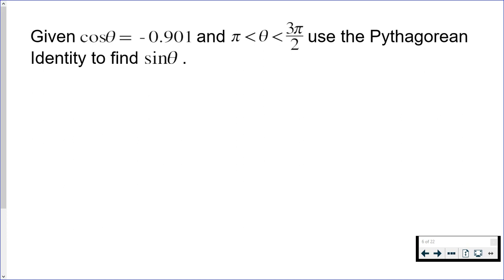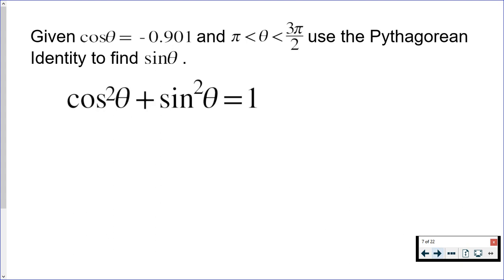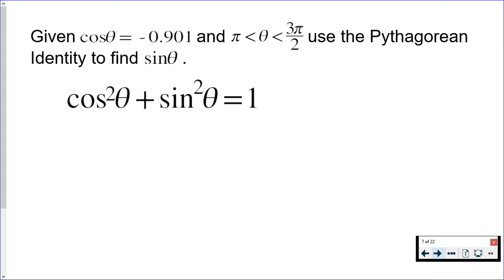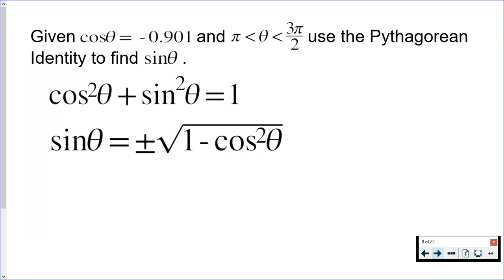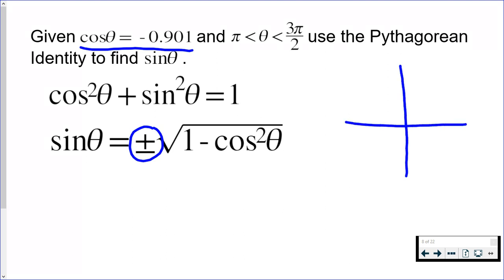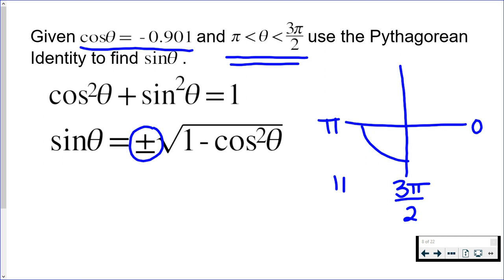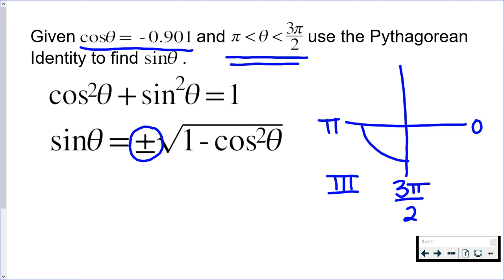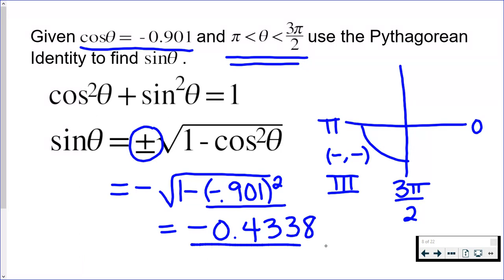Finding Sine Using the Pythagorean Identity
Finding sine of an angle given cosine using the Pythagorean Identity